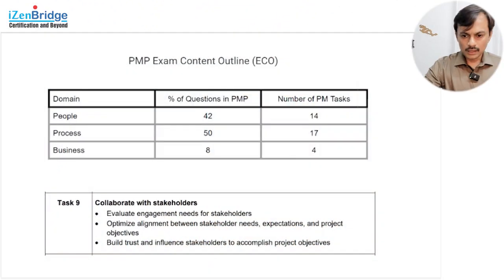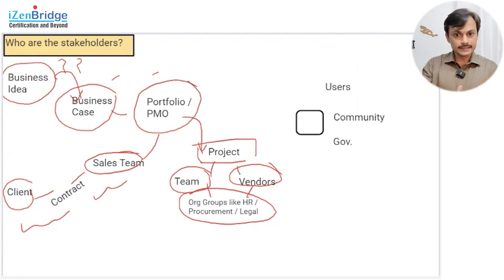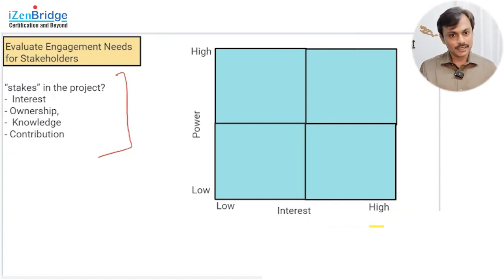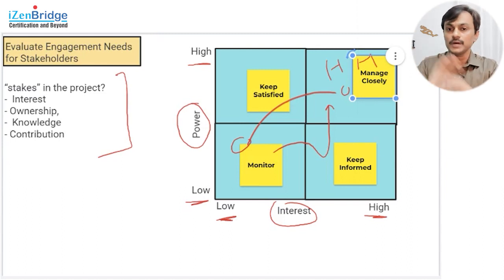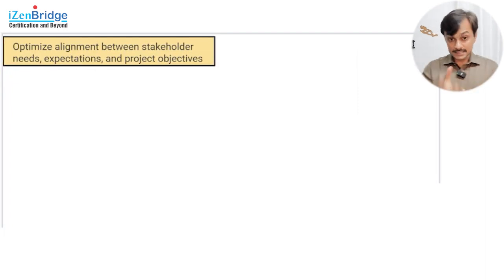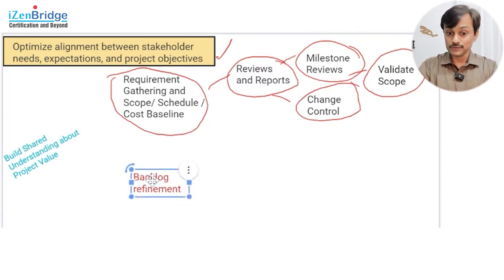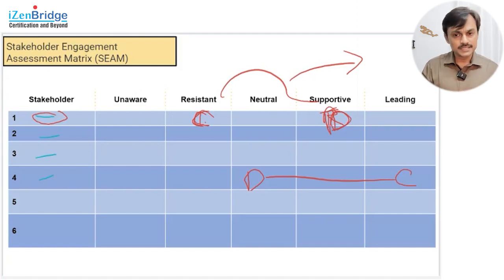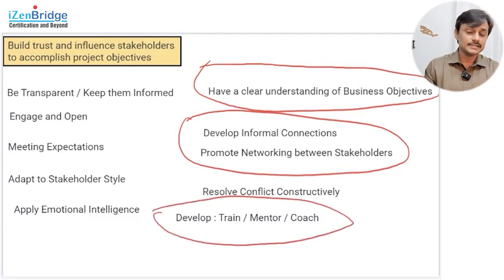Collaborating with Stakeholders : Task-9 - PMP Exam Prep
Take a deep dive into the multifaceted role of stakeholders in project management with Saket's comprehensive exploration. This video is the perfect guide to navigating the complex landscape of stakeholder management, touching on key aspects like stakeholder identification, internal and external roles, impacts beyond project boundaries, and stakeholder management challenges.

Saket provides an in-depth analysis of stakeholder categorization and prioritization, introducing effective tools such as the Power-Interest grid to effectively manage the diverse interests and influence levels of stakeholders. The video also elucidates the dynamic nature of stakeholder positions, highlighting the need for flexibility in the project manager's approach.

The video then progresses into a detailed guide on aligning stakeholder expectations with project objectives, emphasizing the importance of shared understanding, project management plans, baselines, and effective change control processes. Different project management approaches, such as the predictive life cycle model and adaptive life cycle approach, are also discussed.

Key tools like the Stakeholder Engagement Assessment Matrix are introduced, demonstrating their utility in managing the alignment of diverging stakeholder expectations and project objectives. The video stresses the importance of proactive conflict management, viewing conflicts as opportunities for improving alignment and understanding needs.

Finally, Saket delves into the significance of building trust and influence with stakeholders for successful project execution, discussing effective strategies such as identifying the right stakeholder group and maintaining transparency in communication.